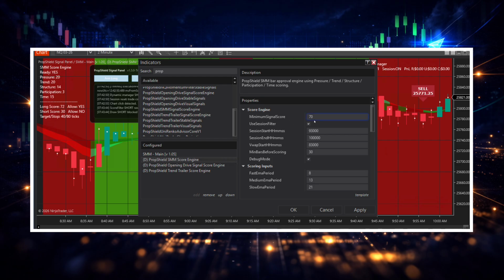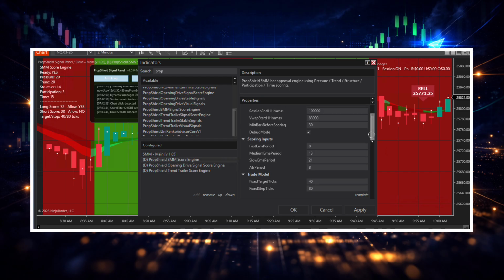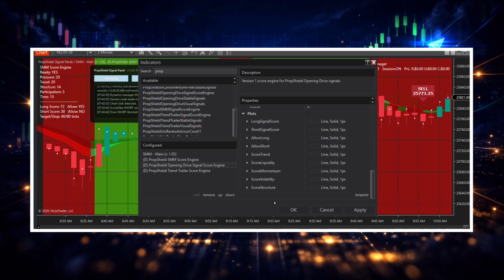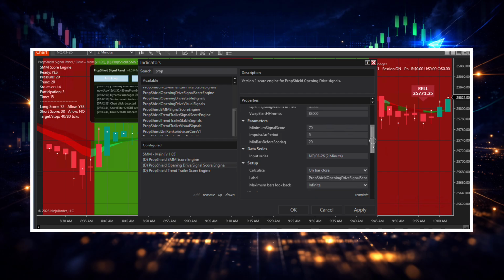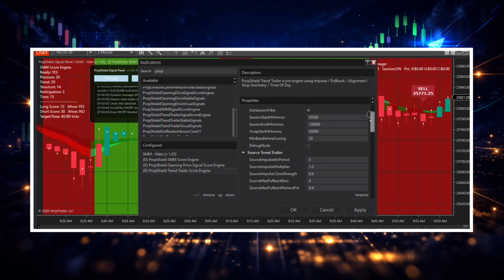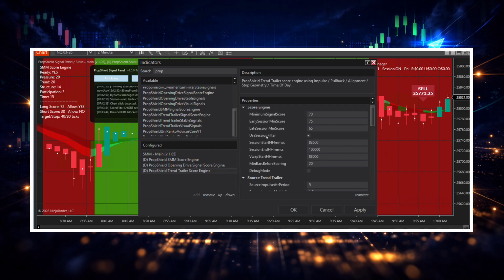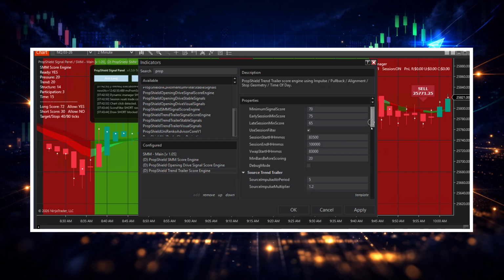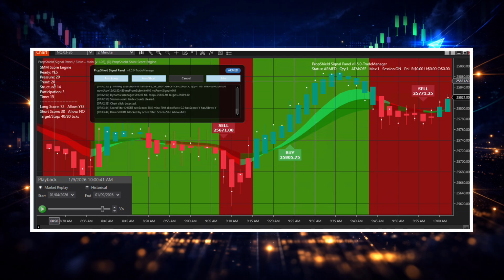Signal Strength Score build log